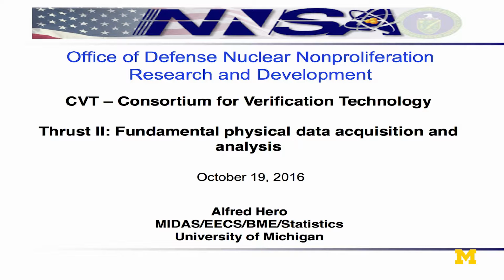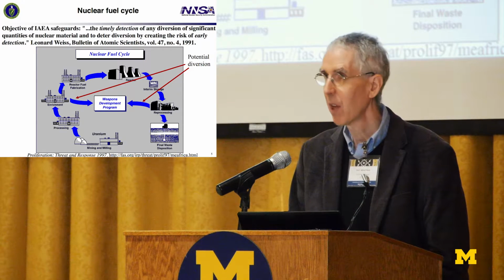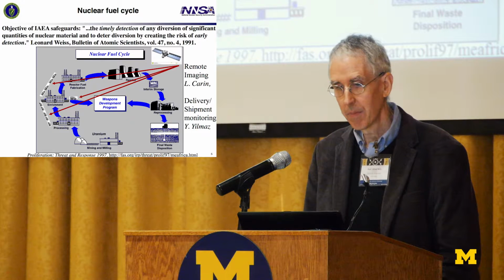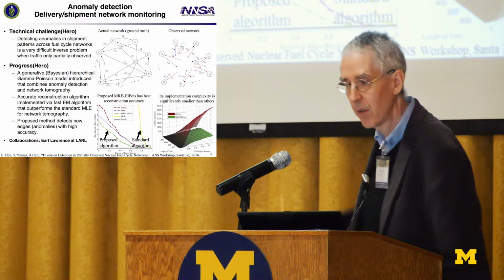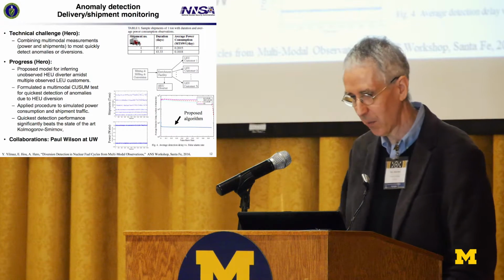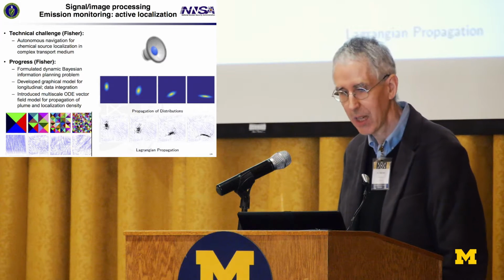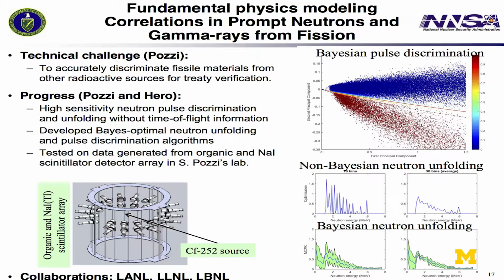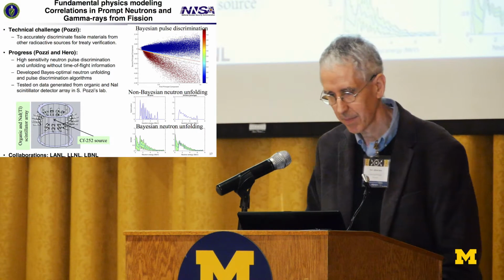Al Hero | CVT Workshop 2016